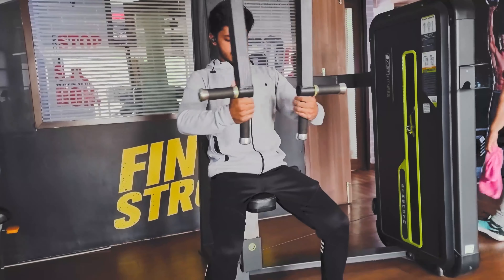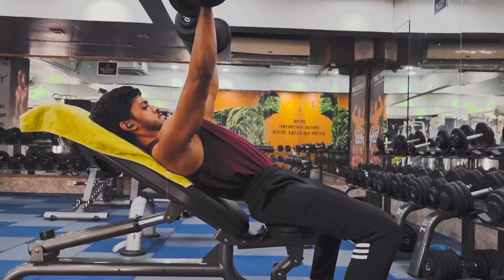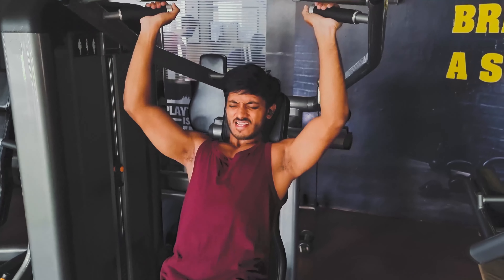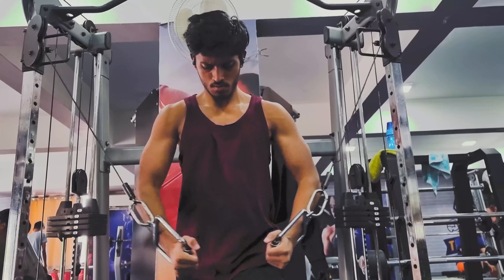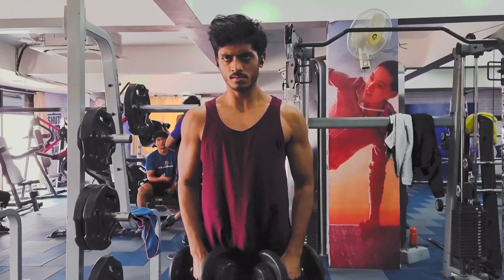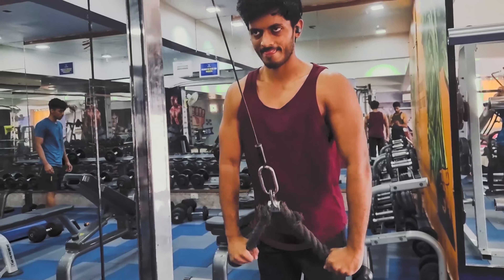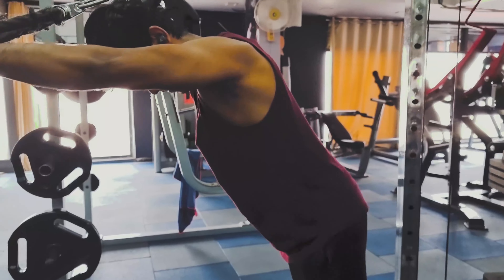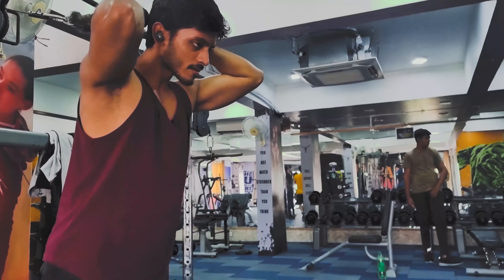PUSH Workout | Shredded CHEST , SHOULDERS, TRICEPS (हिंदी में)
Watch the video and follow this PUSH workout for Maximum growth.

Exercises:
Incline Dumbell Press : 3 x 8-10 reps ( Dropsets upto you)
Shoulder Press : 3 x 12-15 reps
Cable Flys : 3 x 10 -12 Reps
Lateral Raises : 3 x 10-12 reps ( Drop sets is up to you)
Rope Pushdown : 3 x 12 -15 reps
Rope Pushaway : 3 x 12 -15 reps